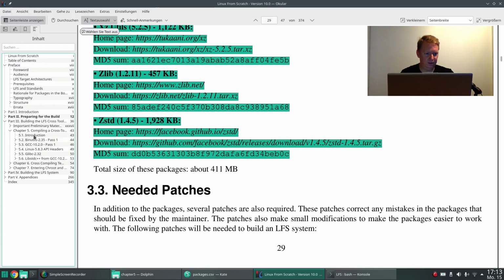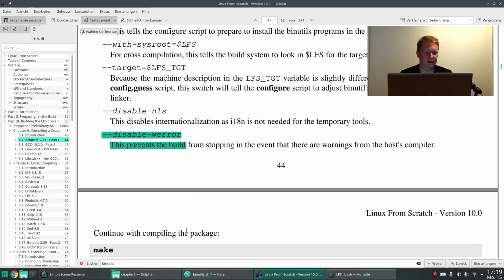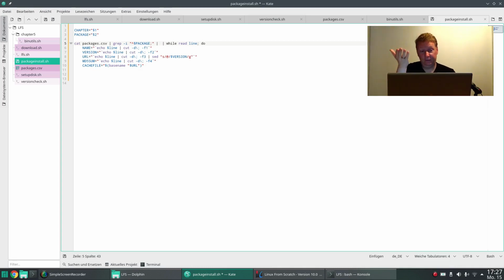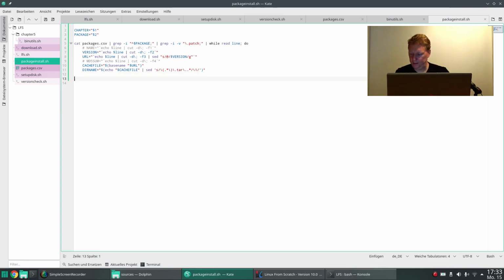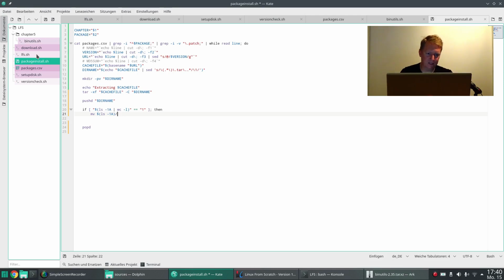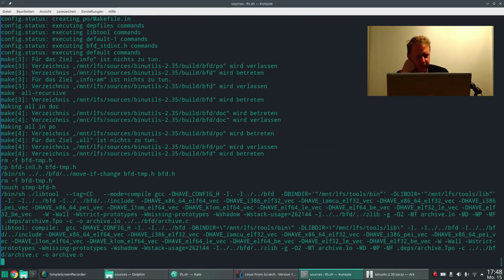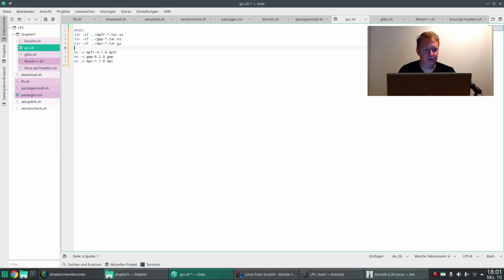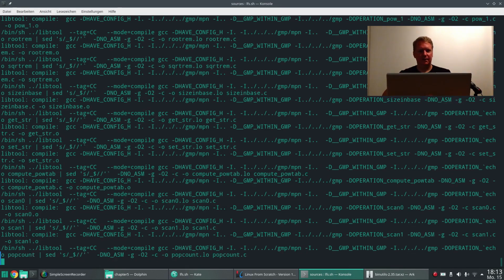Build a LinuxFromScratch System Part 4: Compiling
In this video, we write a script that compiles the auxiliary toolchain for LinuxFromScratch